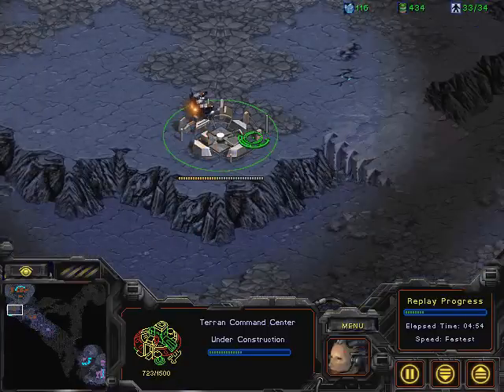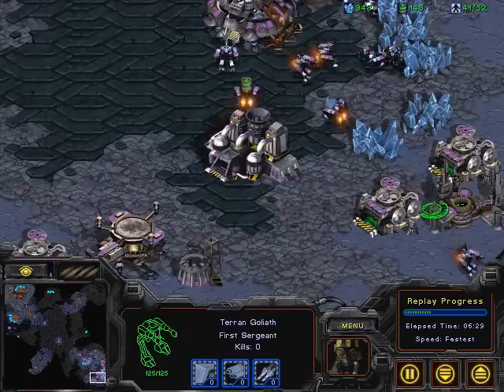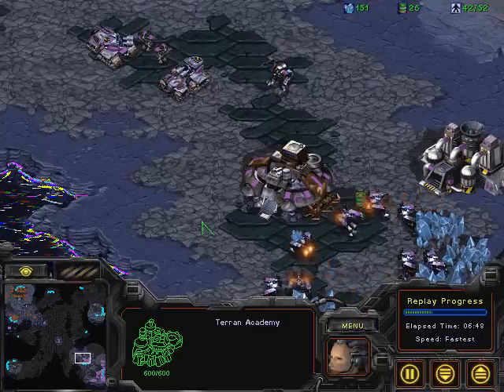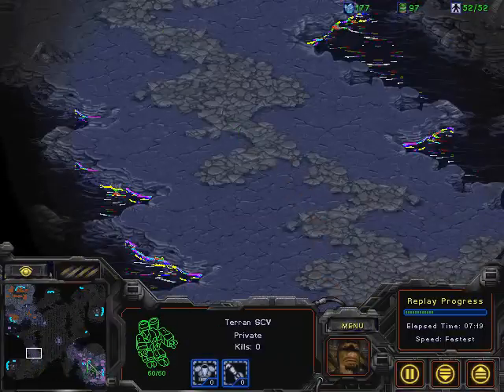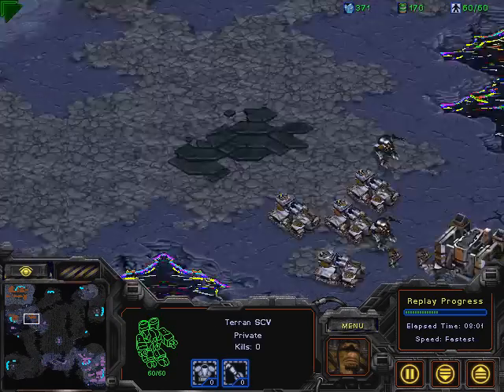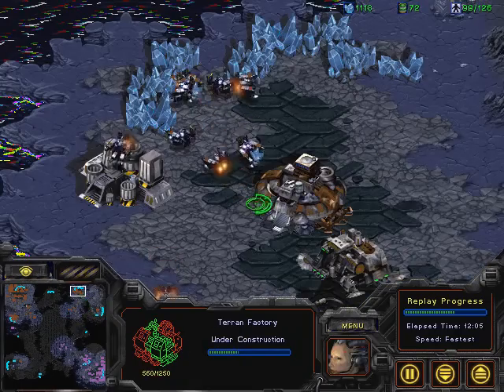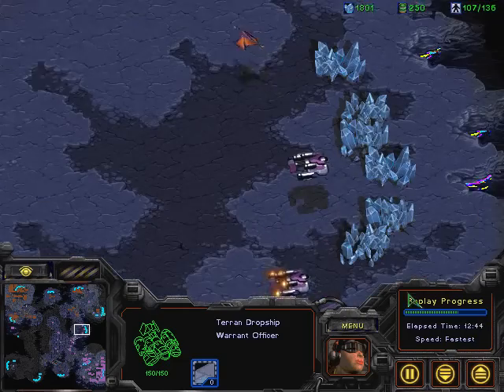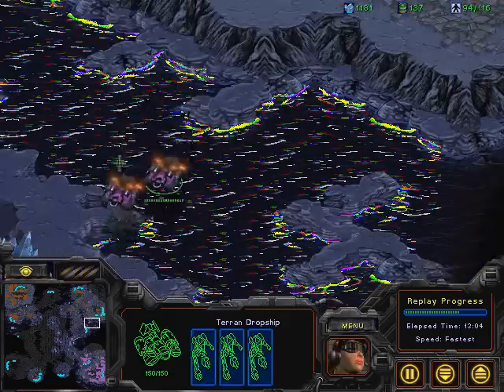Skew v Yosh (english commentary) part 2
Skew (terran) brown
Yosh (terran) purple

Special thanks to Skew and Yosh for putting up with me and letting me sit in on this match